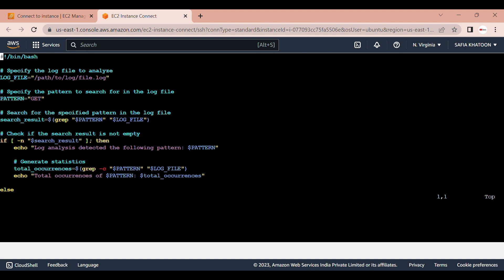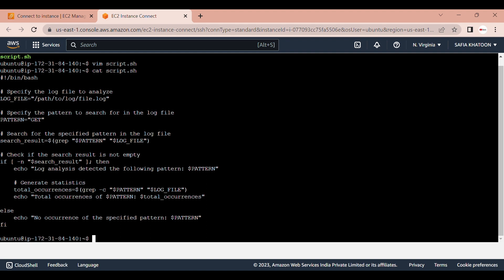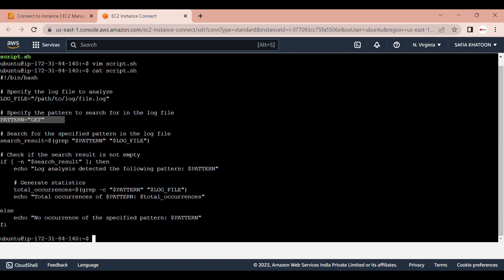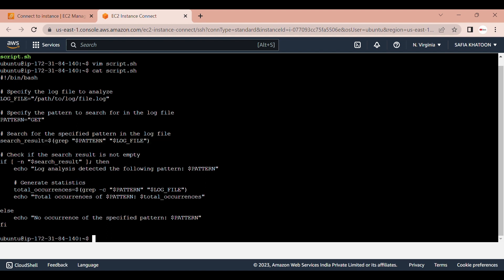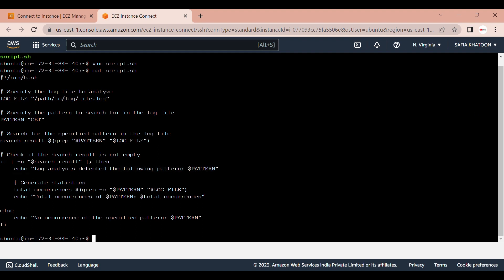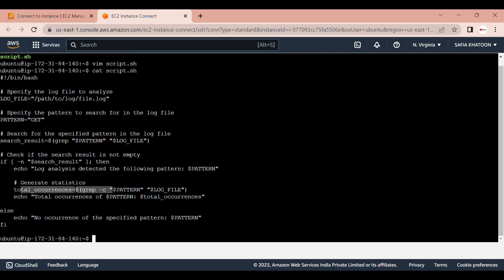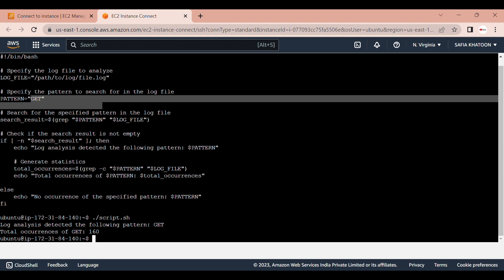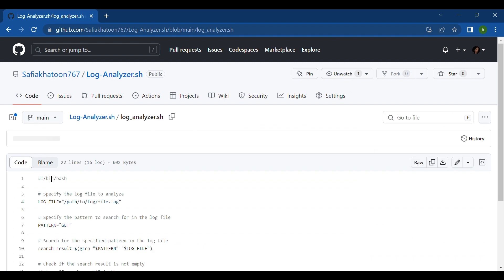Log Analyzer: A Shell Script project for Parsing and Analyzing System Log Files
In this tutorial, you will learn how to develop a powerful shell script that can efficiently parse and analyze log files from system services or applications. With this script, you'll be able to extract specific information, generate insightful statistics, and identify important log patterns. By leveraging the capabilities of shell scripting, you'll gain valuable insights from your log data, helping you troubleshoot issues, monitor system health, and make data-driven decisions. Whether you're a system administrator or developer, this step-by-step guide will provide you with the knowledge and tools to enhance your log analysis capabilities using shell scripting.

🔹 SOCIAL NETWORKS - Connect With DevSafia!